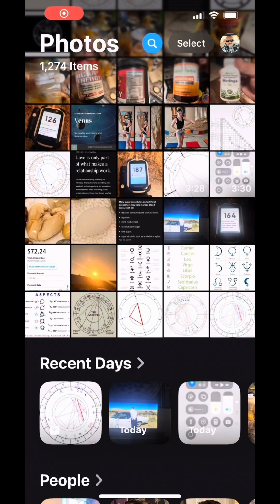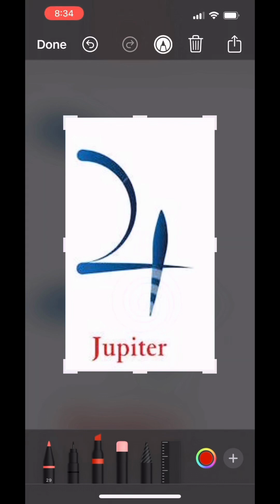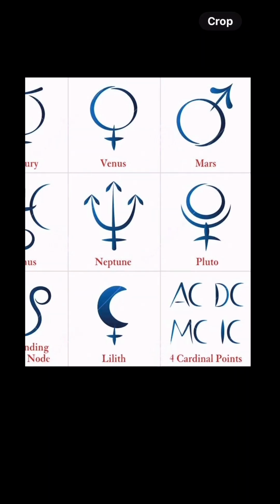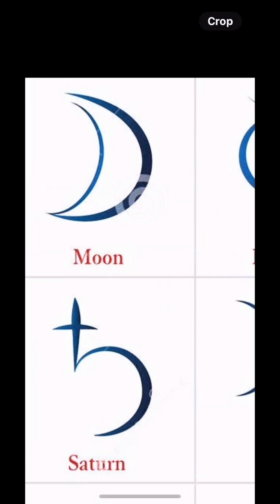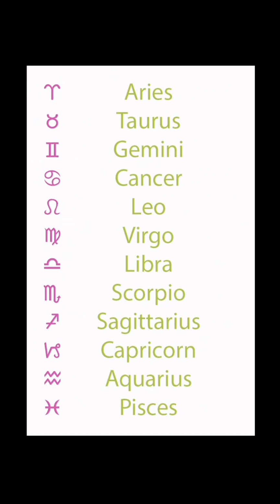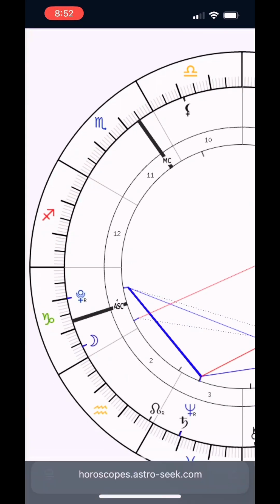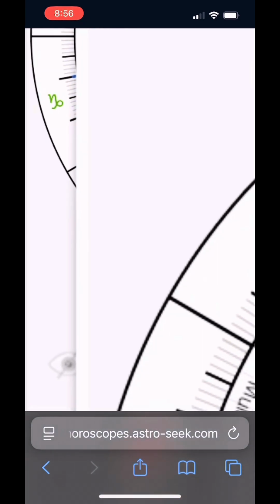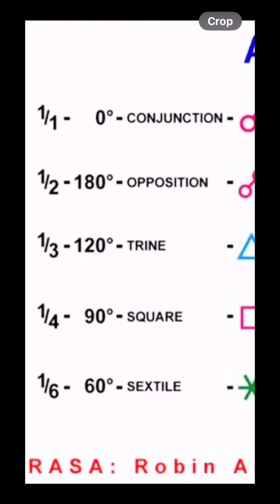Astrology basics, how to use it, what it can reveal.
If you stick to the end you will have a basic understanding of astrology symbols, houses, degrees, aspects, & how to find out what it all means.

    Then at the end you will see how this information can help you deviate with tarot combining the chart in the sky with your intuitive psychic messages & make sense of it all.

    It was a lill longer then I expected to make but I believe you will benefit from the information shared, & really feel good about the tarot reading at the end.

 Thank you for you time and letting me share some simplified versions of astrology & how it can tell you the true information that is going on in your life at any given time, or learn to read your own birth chart & pull tarot cards on the information you find.